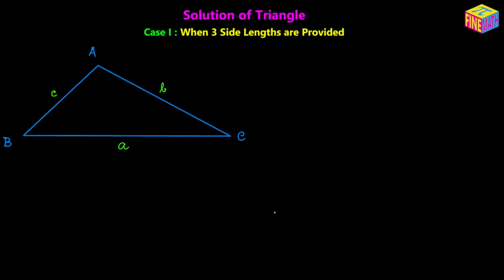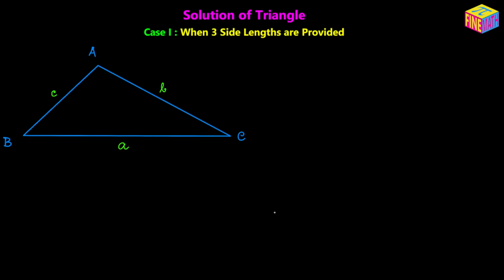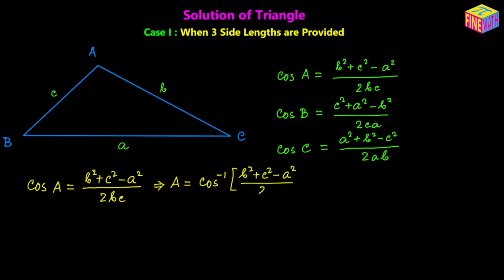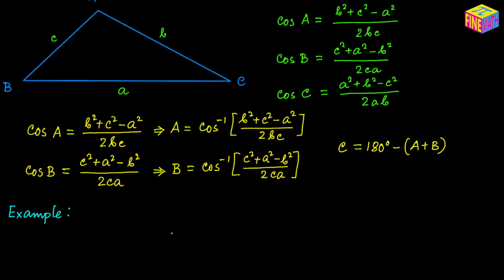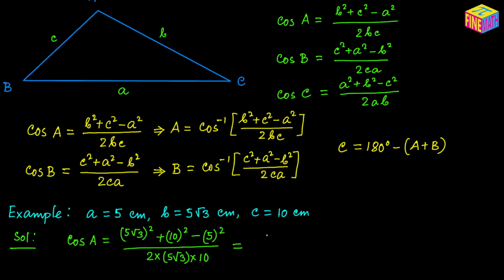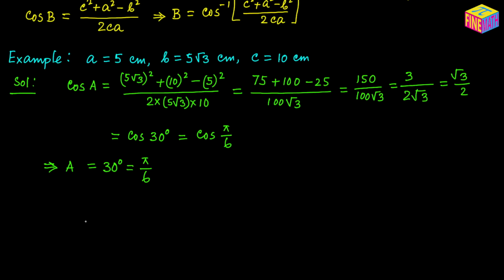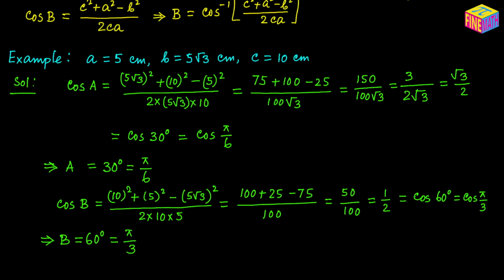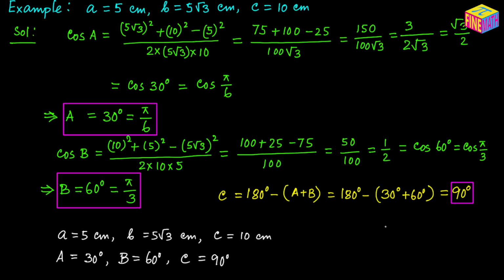Solving Triangle When 3 Side Lengths Are Provided | Solution of Triangle | Trigonometry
In this vide I have explained in detail how to find the unknown attributes (3 interior angles in this case) when 3 side lengths are provided/given.